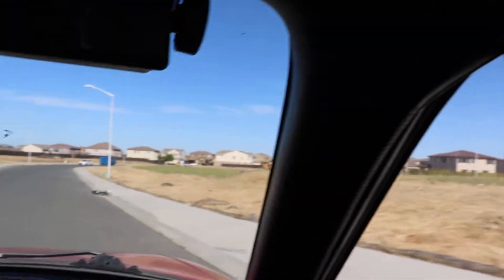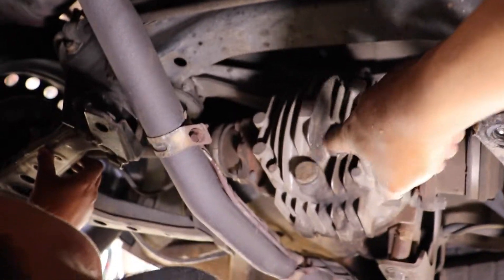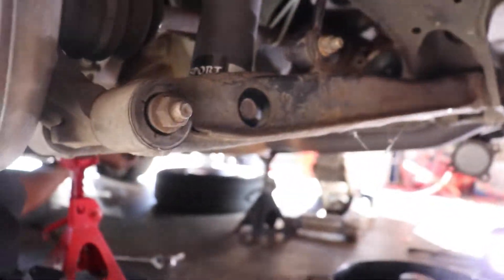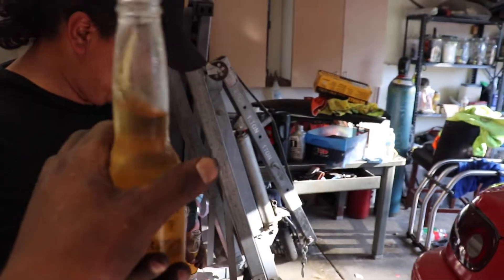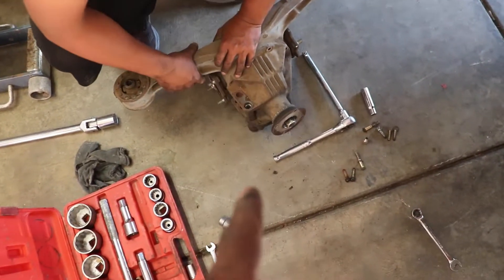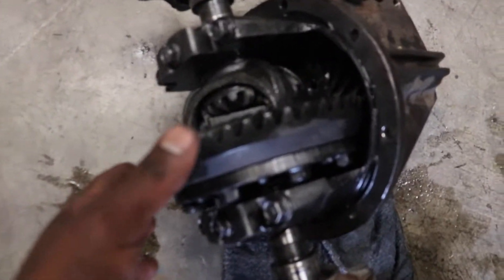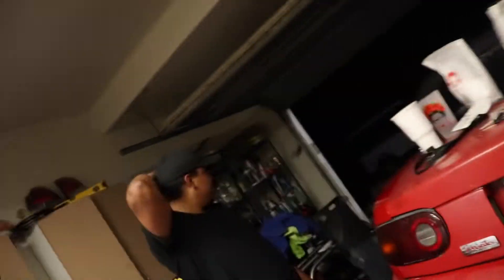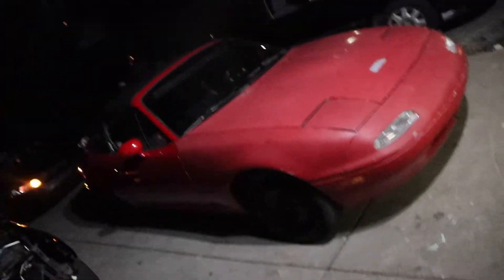Miata welded diff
welding the diff on my miata helll yeaaaa..